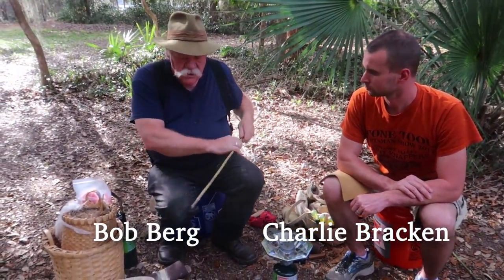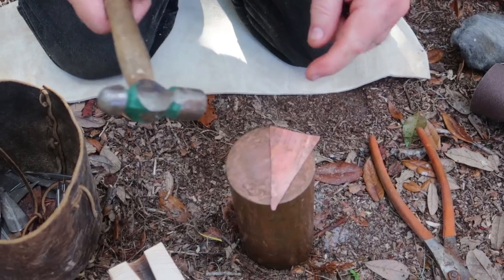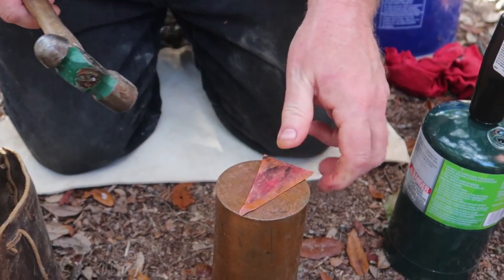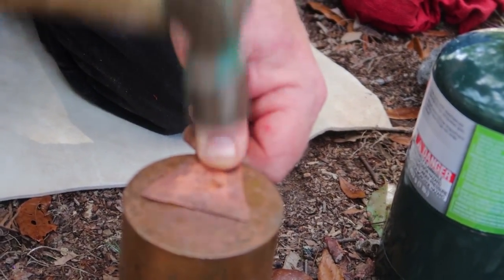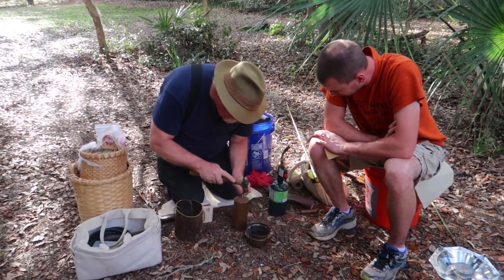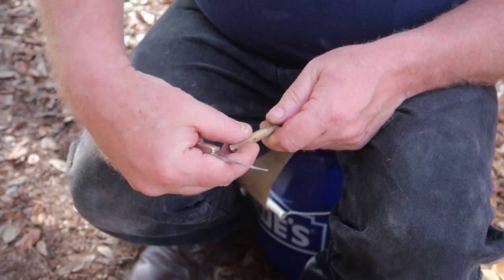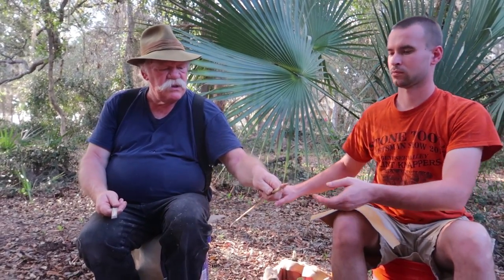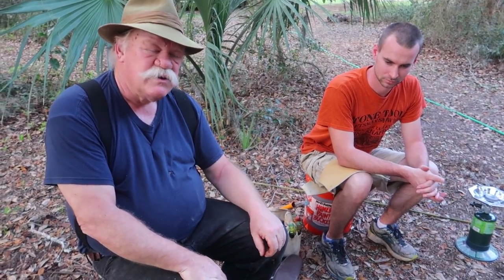How to Make Copper Dart Points (Cane Dart Tutorial Part 2)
Bob Berg shows how to make copper atlatl dart points by turning a flat triangle of copper into a sharp cone tip.  This is similar to the methodology used by the Native Americans from the Keweenaw Peninsula.

Part Three of this video: Make an ATLATL in 15 minutes from a palm frond - Coming Soon

00:00 Introduction - Making conical copper dart points
00:48 Pounding and  the copper triangle flatter
02:14 History of copper points on the Keweenaw peninsula
02:48 Annealing the copper point (heating and then cooling to change hardness) and pounding flat
06:27 Pounding point into cone shape (with mandrill and wooden block)
09:41 Cutting down dart tip to fit point
10:46 Why foreshafts are unnecessary
12:03 Fitting the copper point on the dart shaft
13:21 Gluing the tip on with Ferr-L-Tite
16:10 Straightening point alignment on the dart shaft
16:32 Filing the tip and back edges of the point
17:10 Why stainless steel tips are better for hunting darts than copper
18:16 Finished dart / Wrap Up
19:36 End of Video